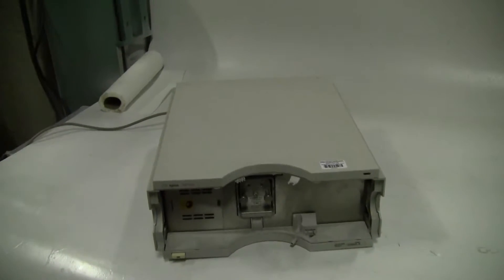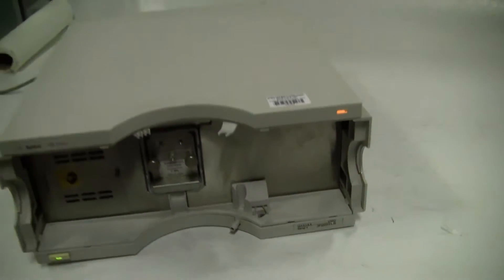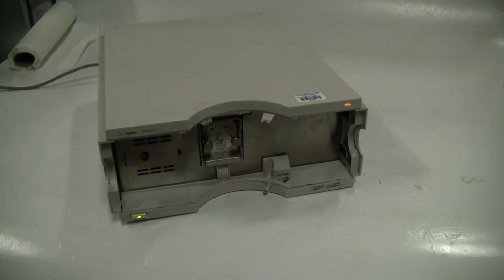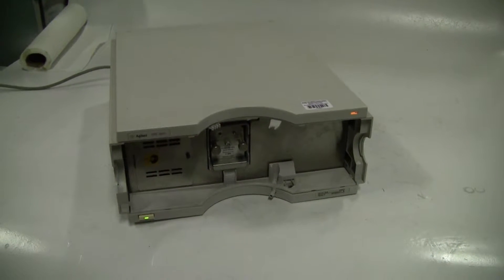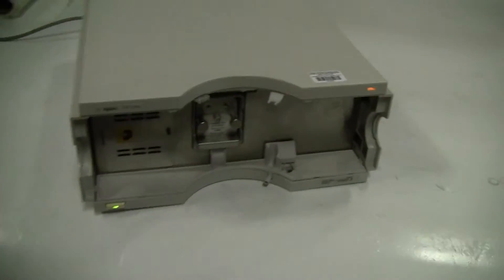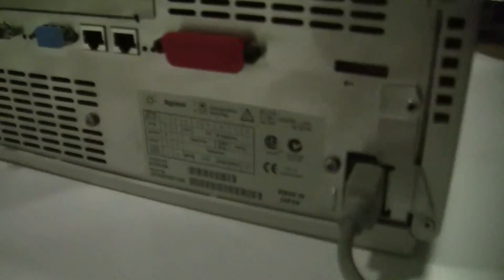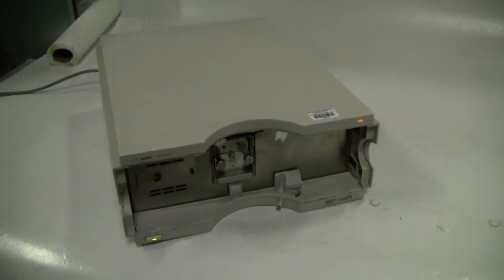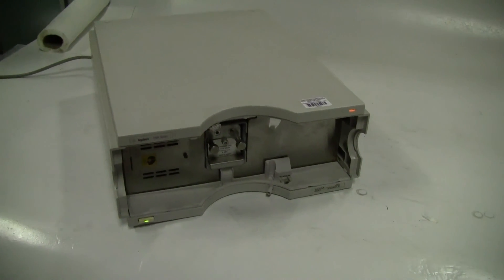Agilent G1314A VWD HPLC Detector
(Item SS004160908) Agilent or Hewlett Packard HP HPLC 1100 Model G1314A - Variable Wavelength Detector.  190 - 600 nm is the Wavelength Range Wavelength Accuracy: +/- 1 nm, Band width: 6.5 nm , Double beam photometer with Deuterium lamp, Linearity: less than 2 AU 5% upper limit Drift: 3×10-4 AU/hr at 254 nm, Analog output connection.